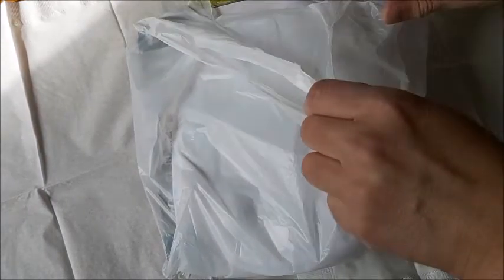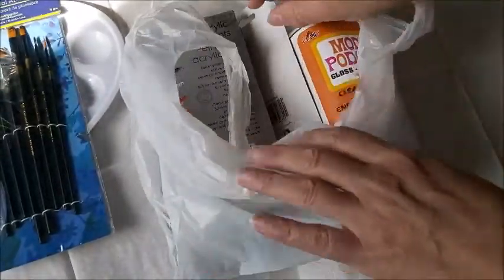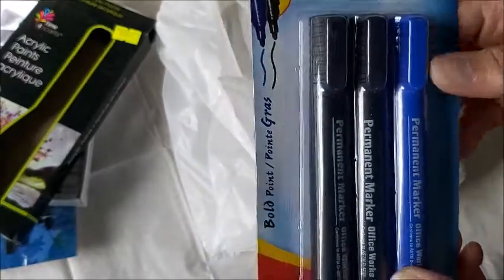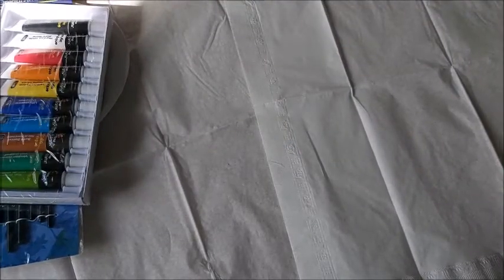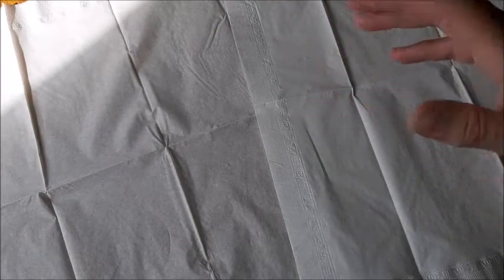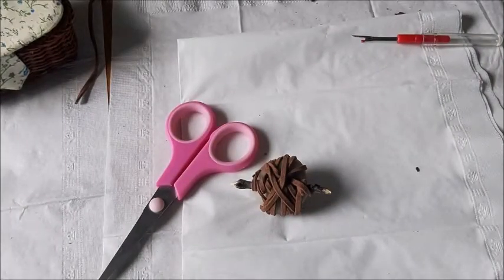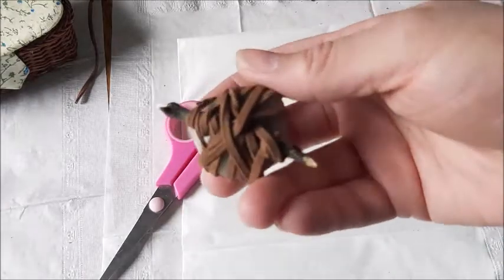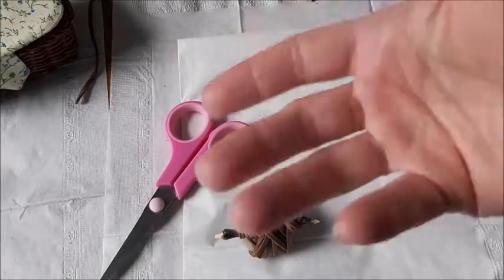🍃Do You PAINT Rocks?! My Rock-Painting HAUL but ... ... .. .... !!